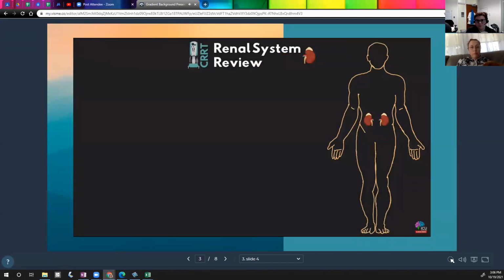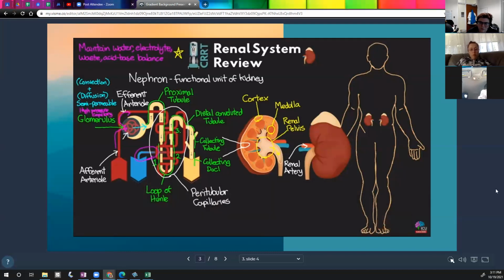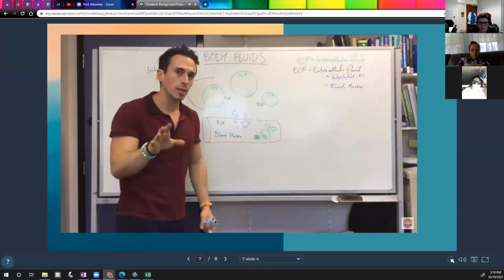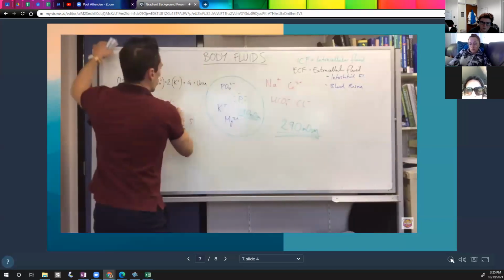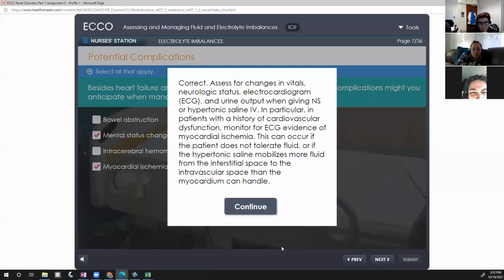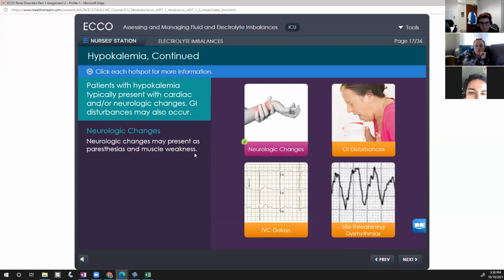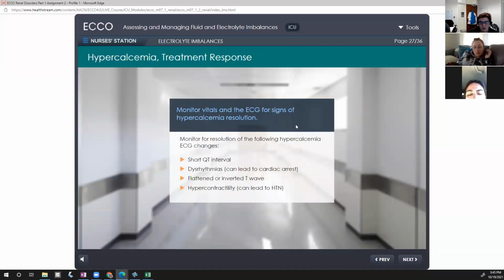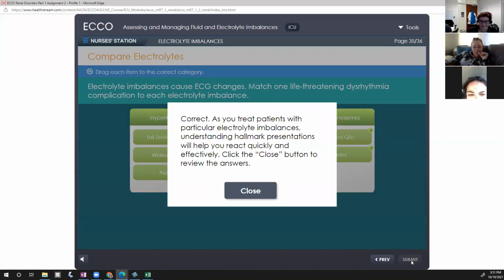CCRN Renal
LHMC CCRN Renal 2021